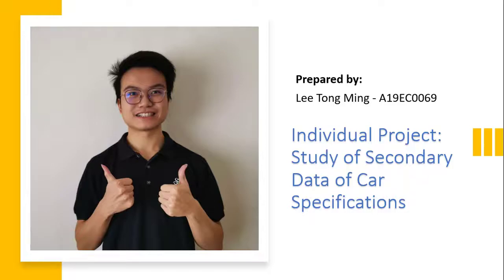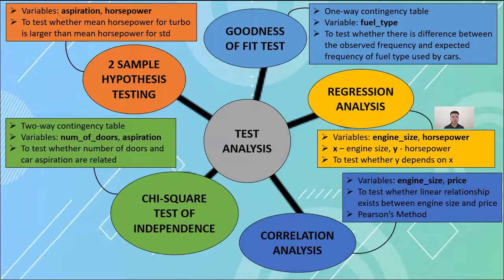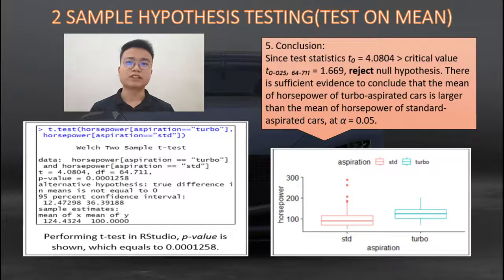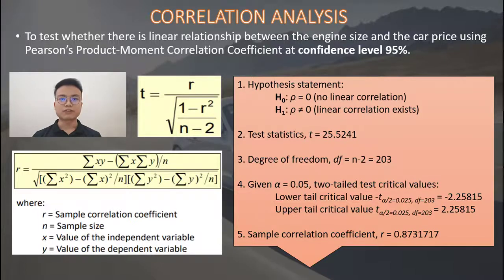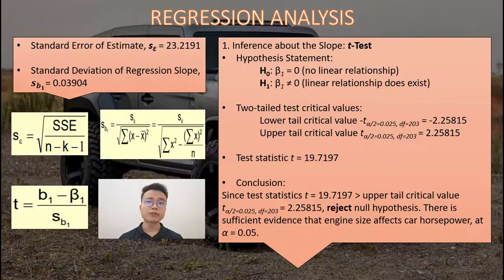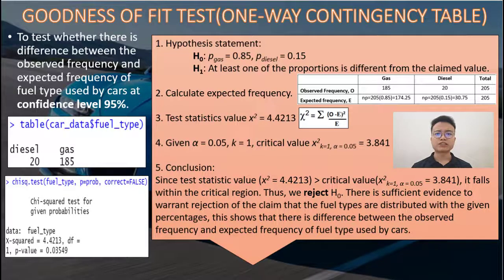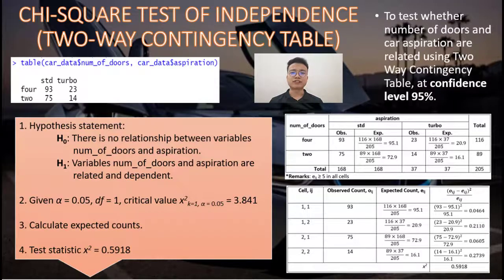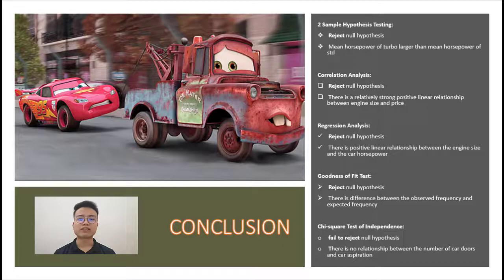PSDA INDIVIDUAL PROJECT - STUDY ON SECONDARY DATA OF CAR SPECIFICATIONS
Name: LEE TONG MING
Course: SECI2143-02 KEBARANGKALIAN STATISTIK & ANALISIS DATA (PROBABILITY & STATISTICAL DATA ANALYSIS)
Lecturer: DR. CHAN WENG HOWE